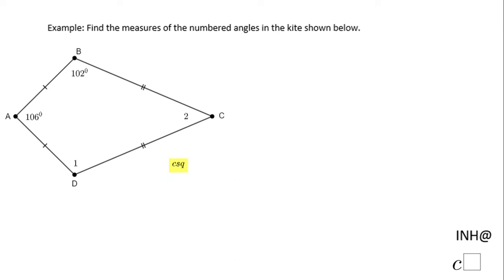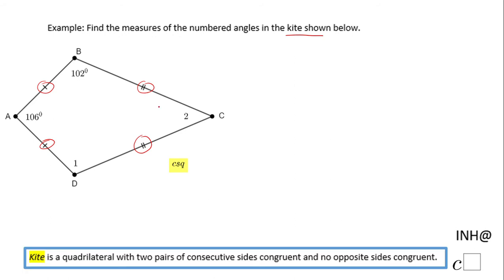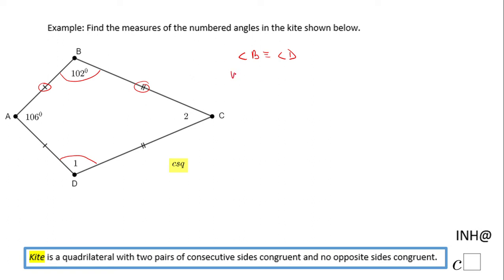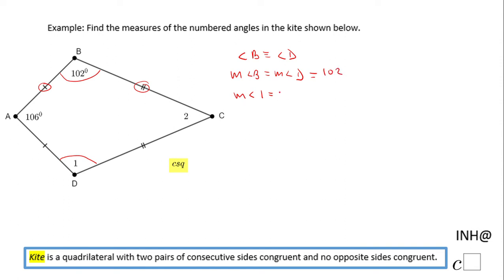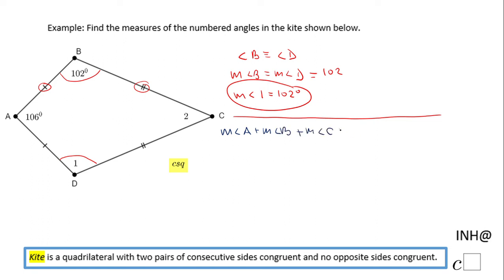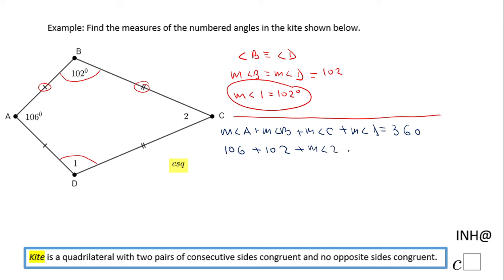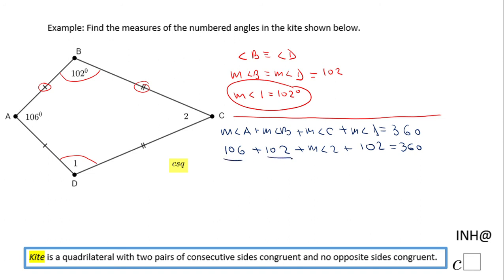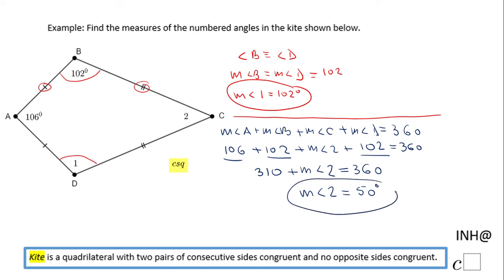INH: Quadrilaterals: Miscellaneous #10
This is an example of using different properties of special quadrilaterals (kite).